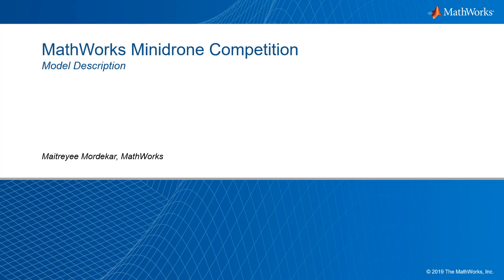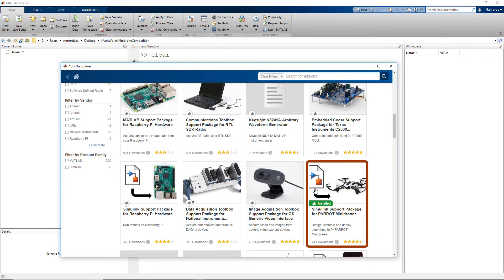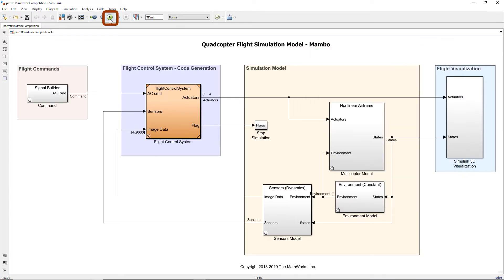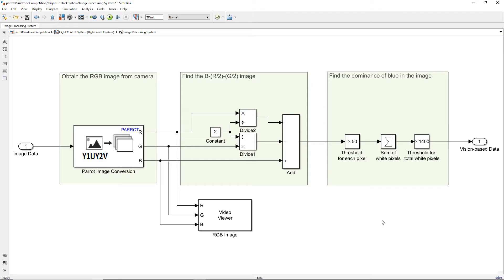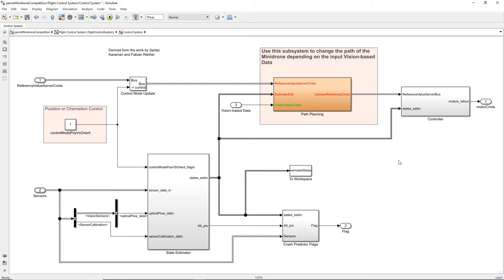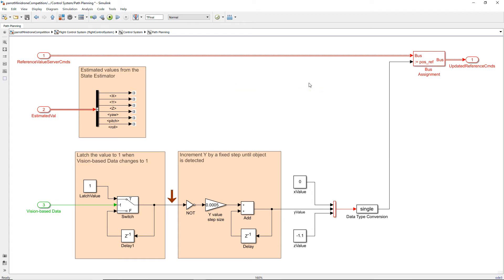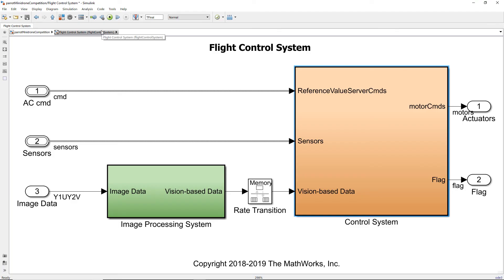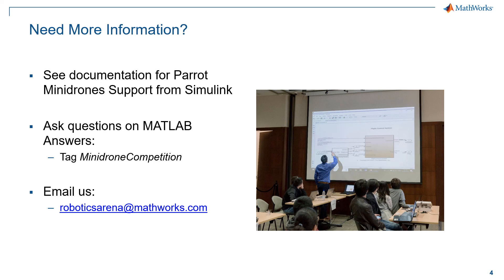Model Description | MathWorks Minidrone Competition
Get details about the Simulink® model that needs to be used for the MathWorks Minidrone Competition and learn how to use the Simulink Support Package for Parrot® Minidrones.

Check out the MathWorks Minidrone Competition playlist for tips and tricks that will guide you through the different stages of the competition